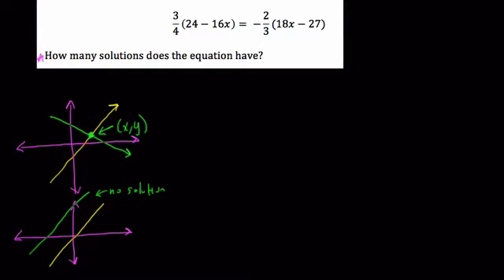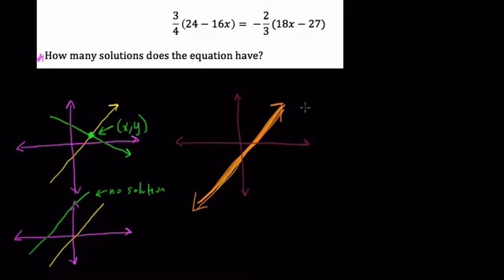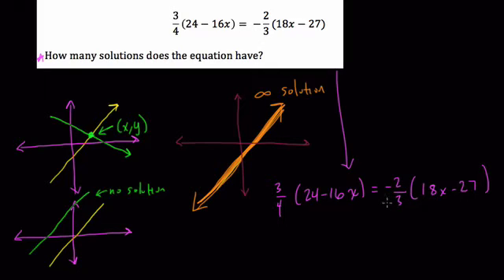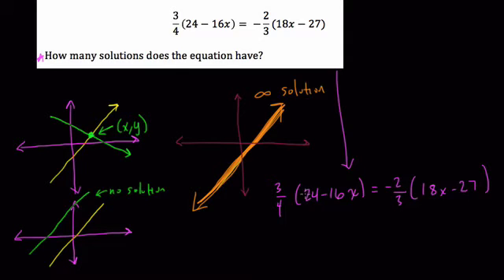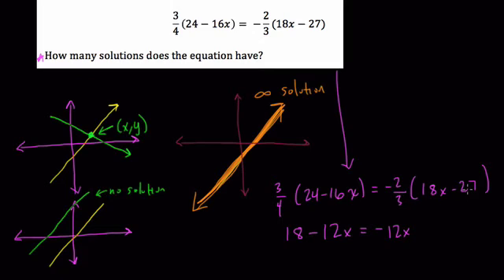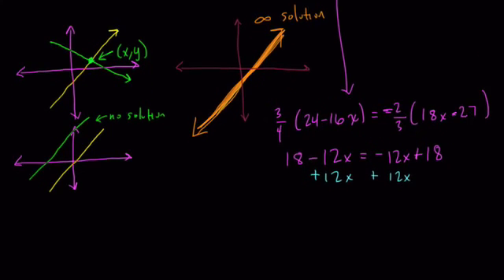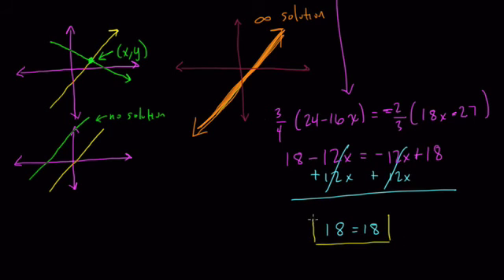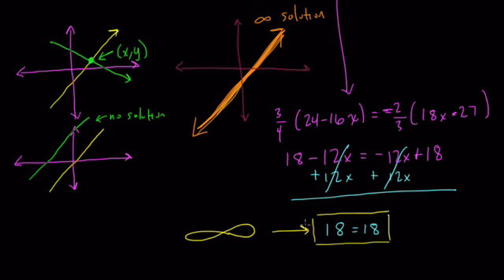#27 Colinear Systems 8.EE.7.b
In this common core example, we look at an equation in which we have a co-linear system